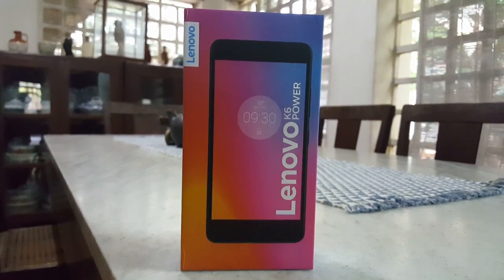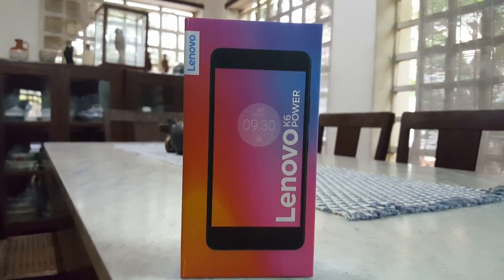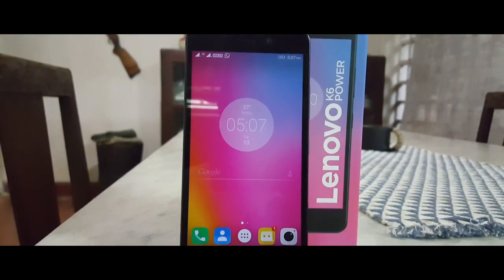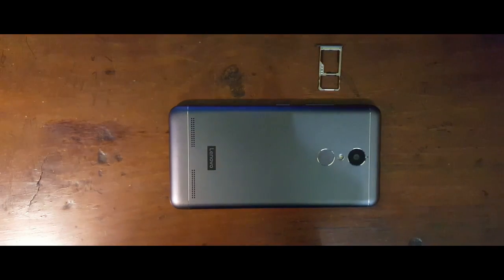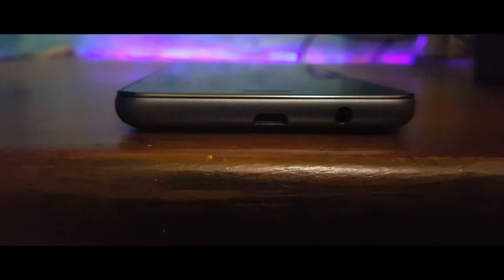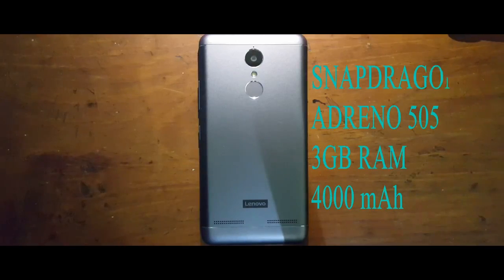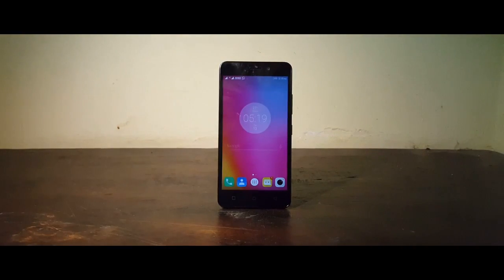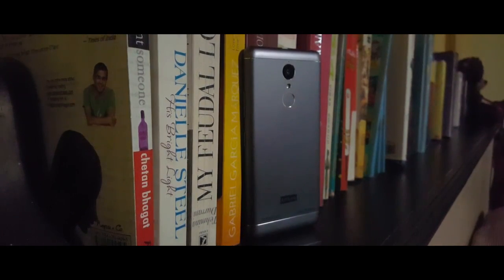Lenovo K6 Power Unboxing & First Look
Launch Date December 15, 2016 (Expected)
Model K6 Note
Operating System Android v6.0.1 (Marshmallow)
SIM Slot(s) Dual SIM, GSM+GSM
Network 4G: Available (supports Indian bands) 3G: Available, 2G: Available